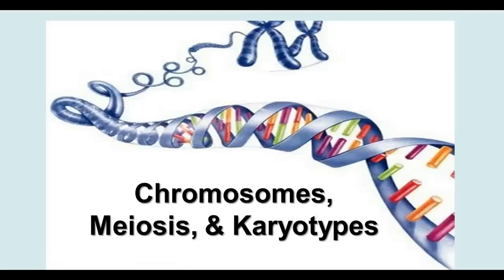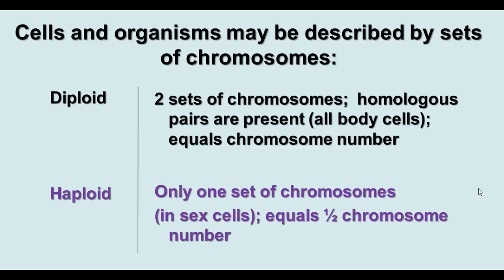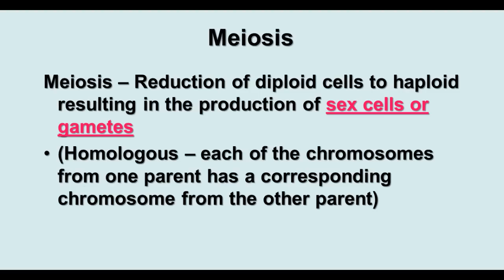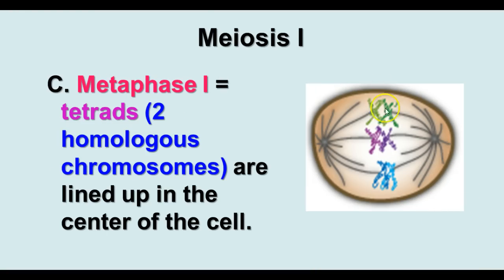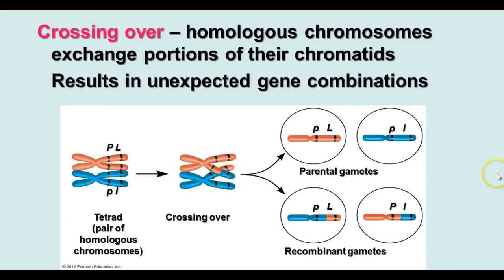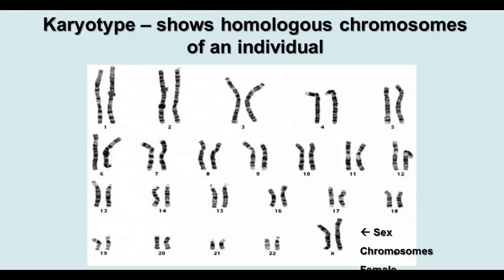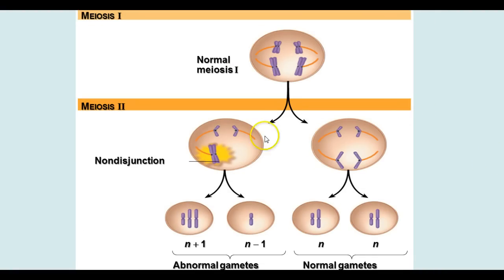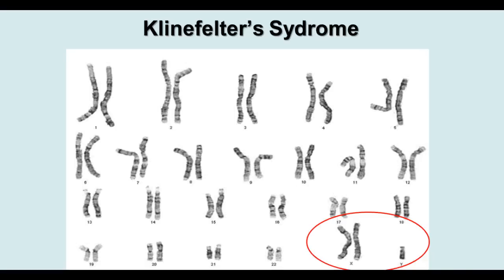Chromosomes, Meisis, & Karyotypes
Video notes on chromosomes, meiosis, & karyotypes